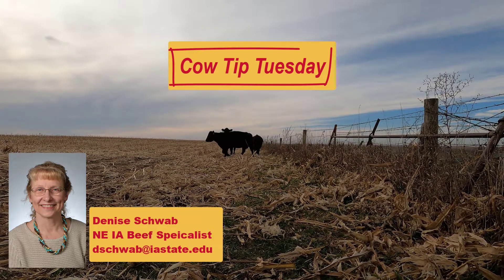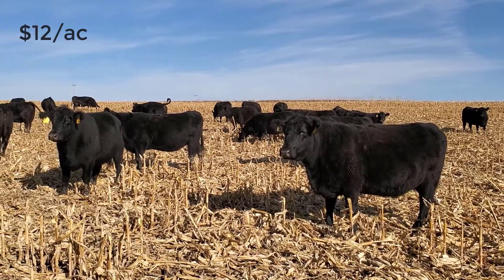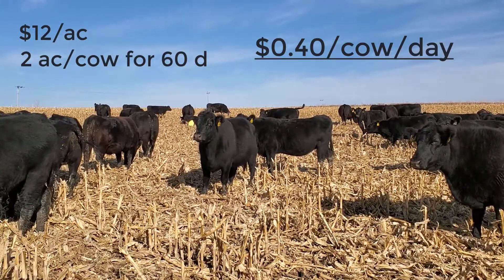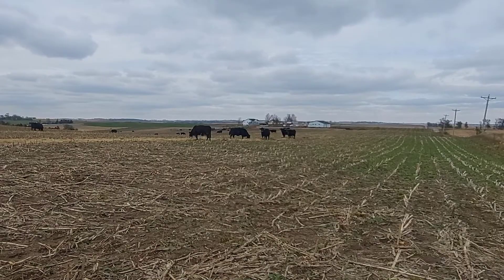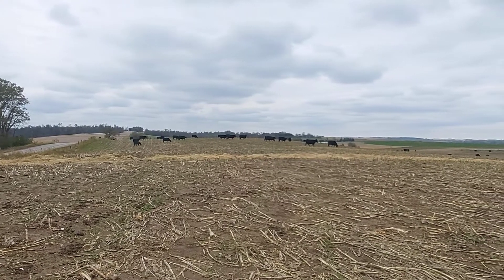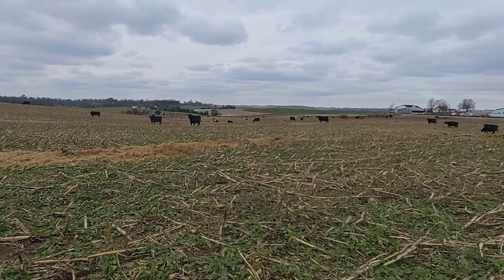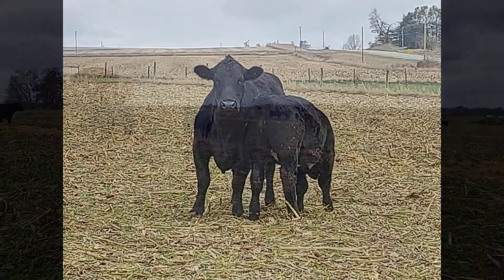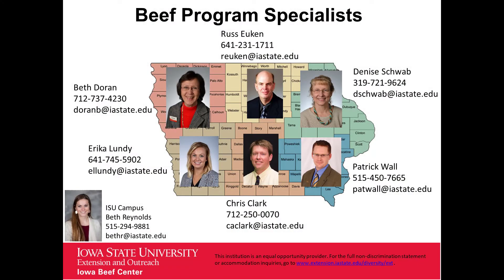Cow Tip Tuesday Grazing Corn Residue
Although some extra precautions may be needed for grazing cornstalks in 2020, producers should take advantage of this economical feed source. Northeast regional beef specialist Denise Schwab provides insight in this CowTipTuesday.